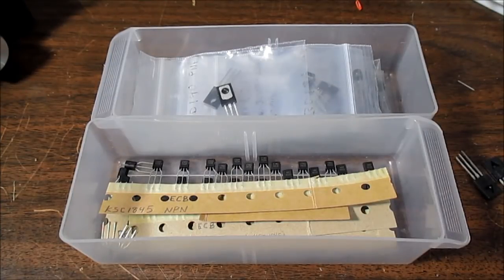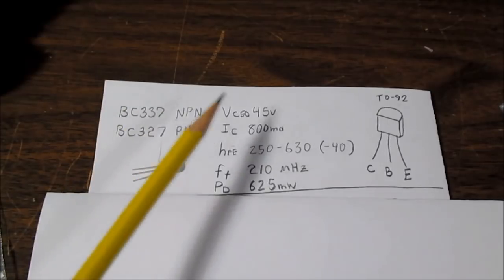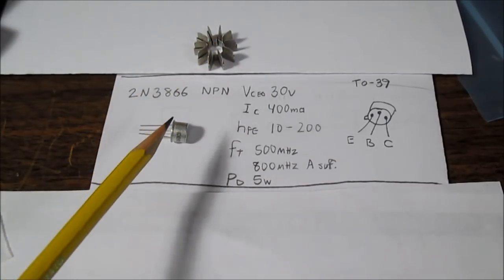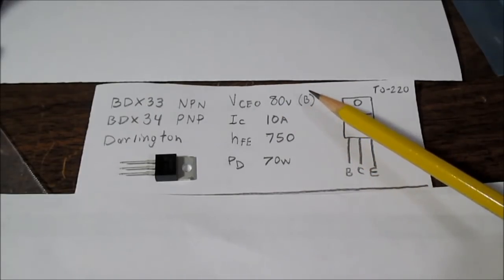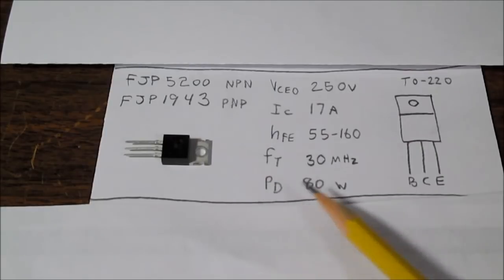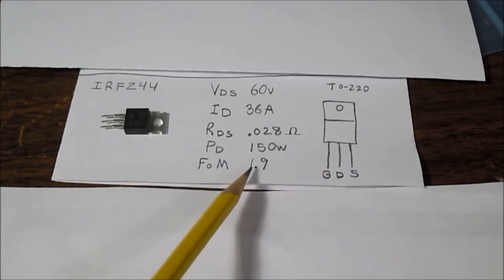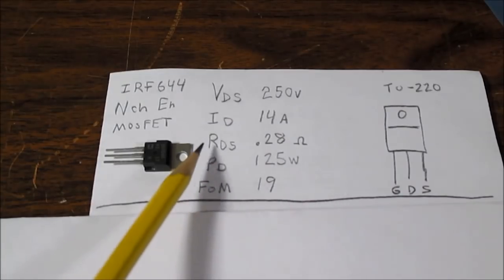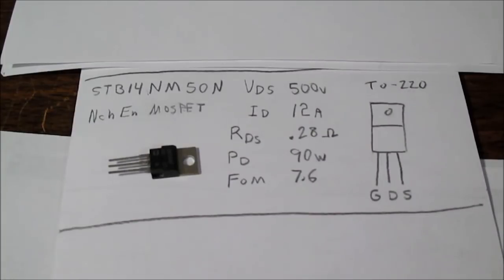Good transistors for the electronics hobbyist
Let's take a look at some bipolar junction transistors and mosfets that I think are beneficial to have on hand. If you like a transistor that has outstanding properties please comment!
ERROR: complement to the KSC1845 is the KSA992 (not KSA922)